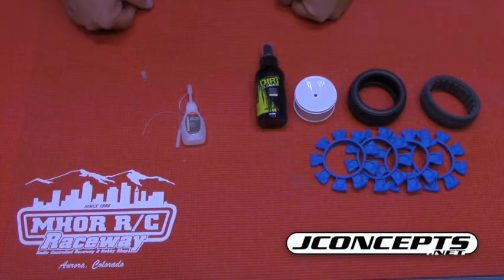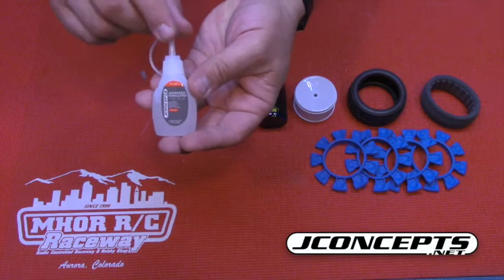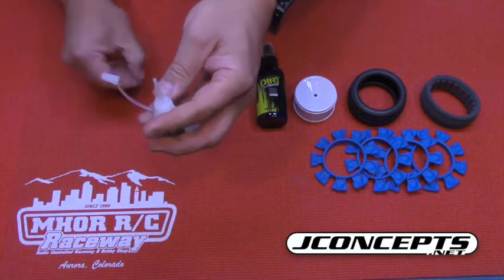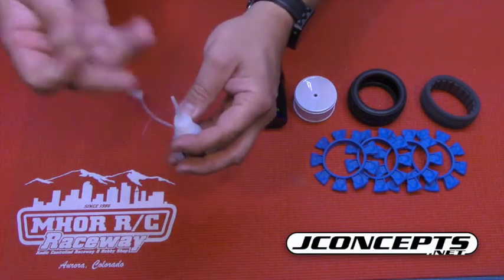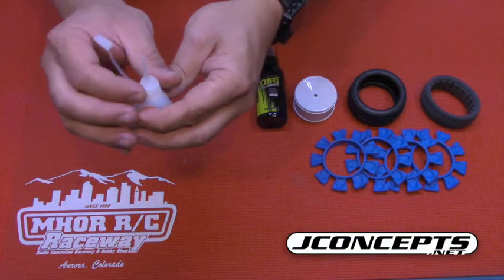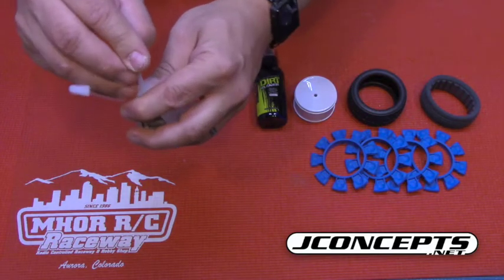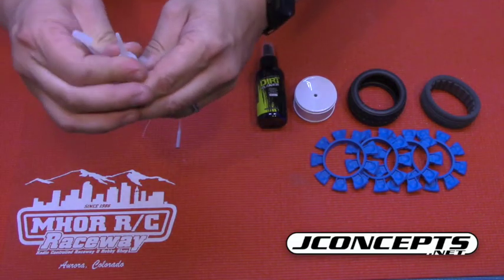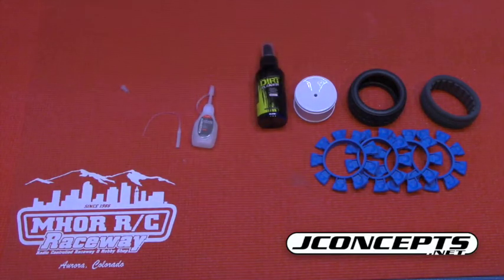One Minuter Tech Tip - Glue Bottle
Opening a glue bottle can be a mess

MHOR R/C Raceway
15540 E. Batavia Drive
Aurora, CO 80011
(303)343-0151